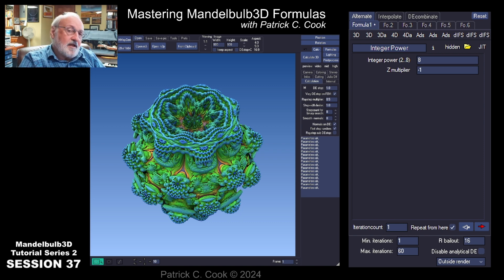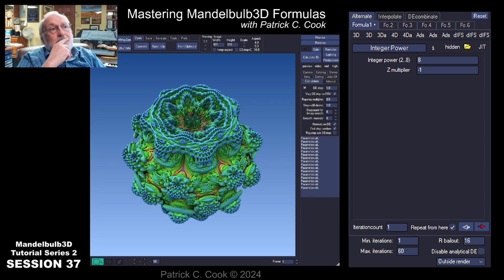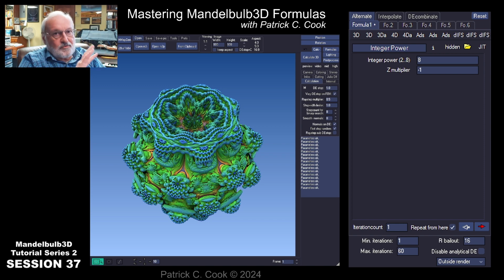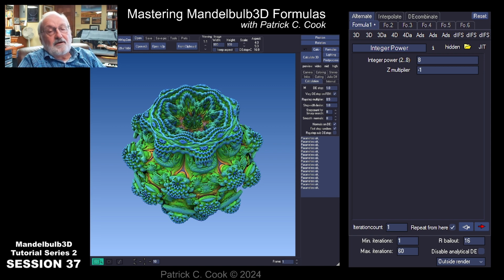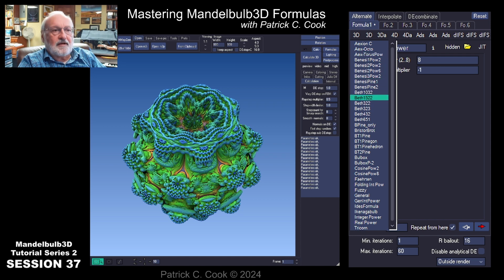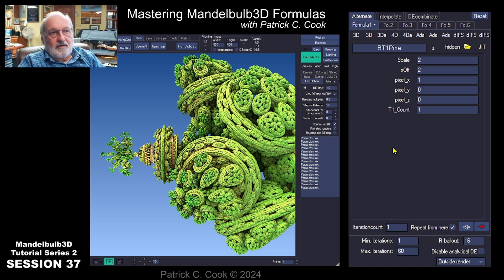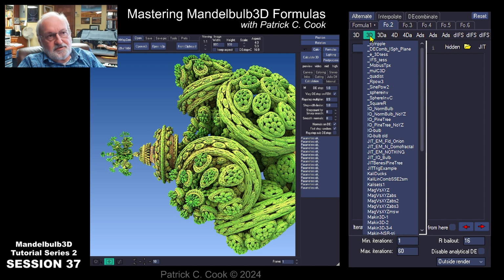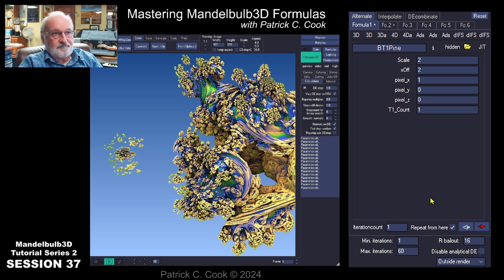FRM.37 Building a Mandelbulb3D Scene (see desc) - Mastering Mandelbulb3D Formulas by Patrick C. Cook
Session 37 of "Mastering Mandelbulb3D Formulas" discussing building a Mandelbulb3D Scene; What is your creative objective?.